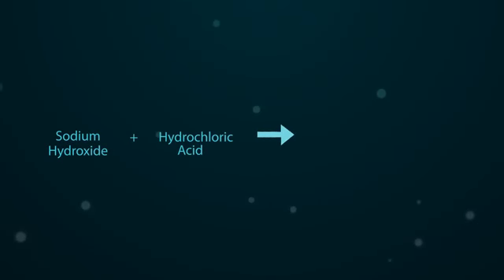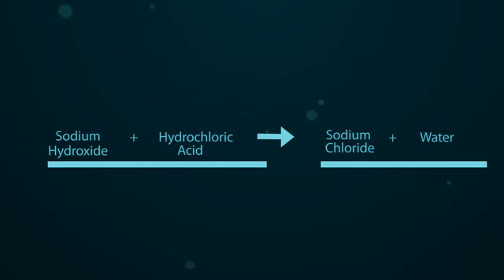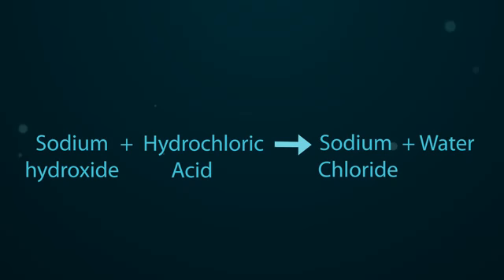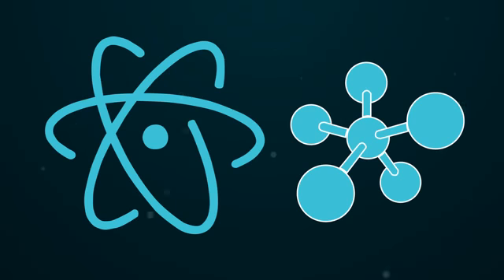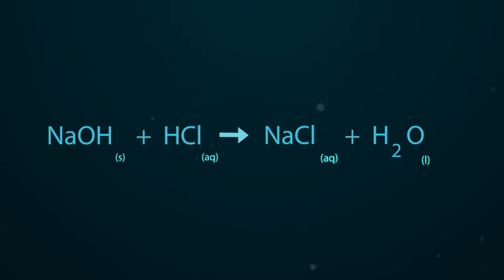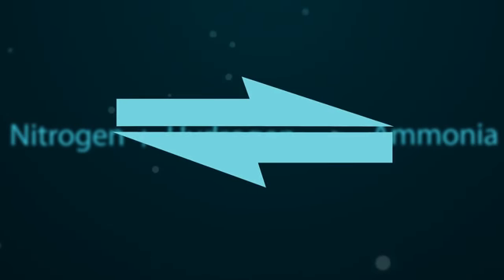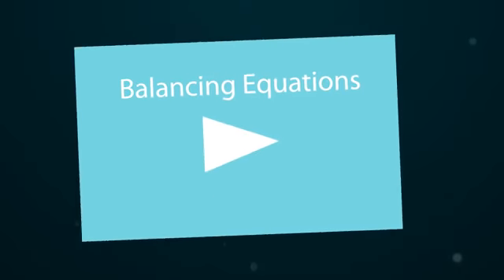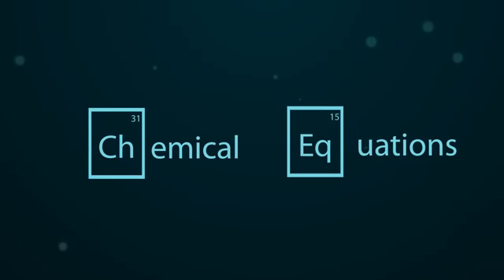Chemistry ka besic knowledge jrur jane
Yah knowledge sabke pas hona chaiye
Yah rexn ko samjata he aasan trike se